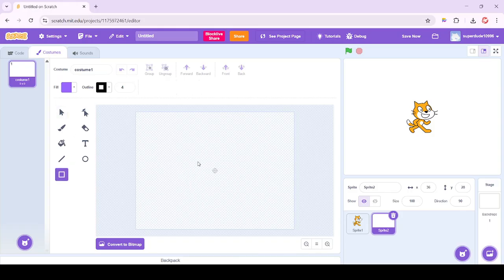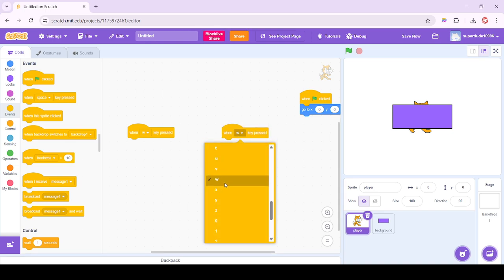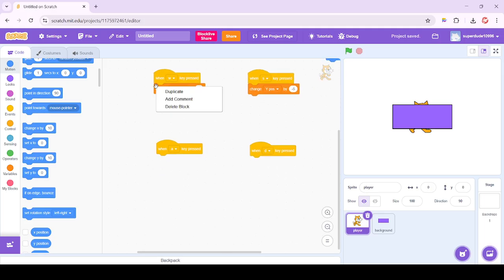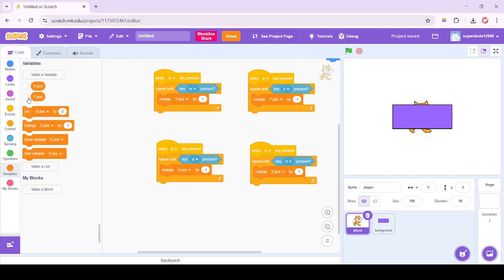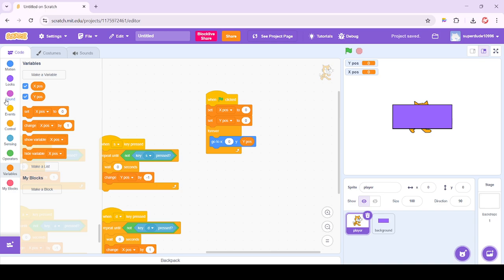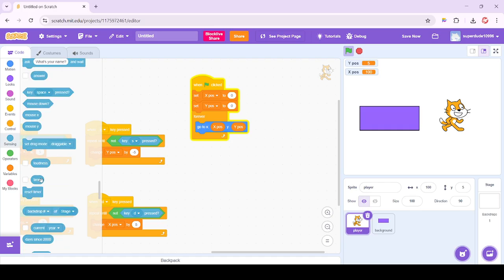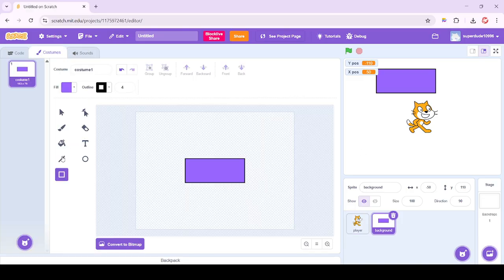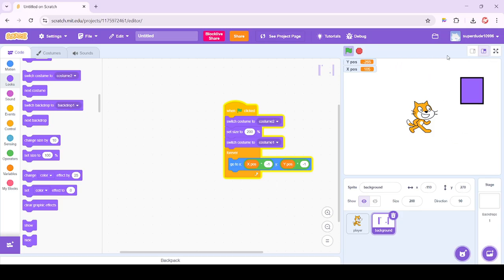super simple scrolling background tutorial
this is a simple video i made and didn't edit cause i just want to release it instead of editing for five hours. my video on how to use my coding engine is still in the works I just haven't been able to work on it while i was on my trip but now I can. sorry if I don't explain everything too well, this was just to help my friend create a scrolling background.